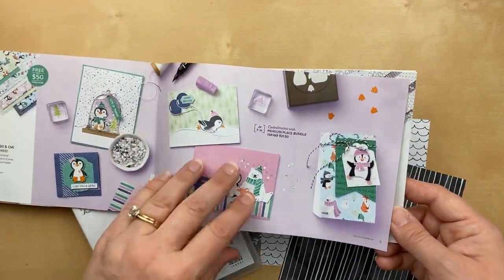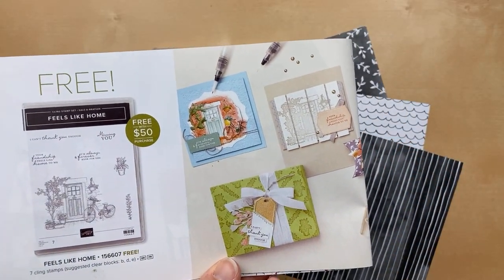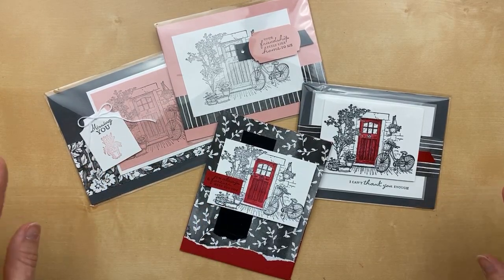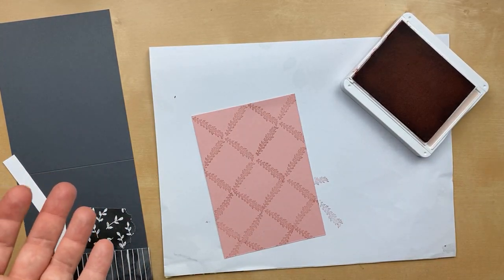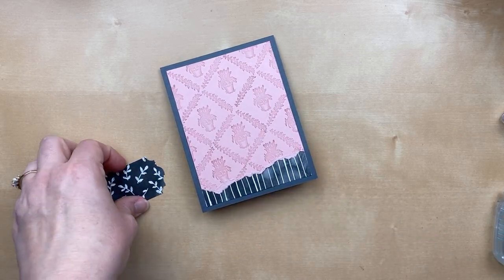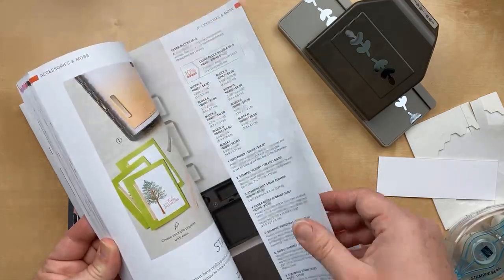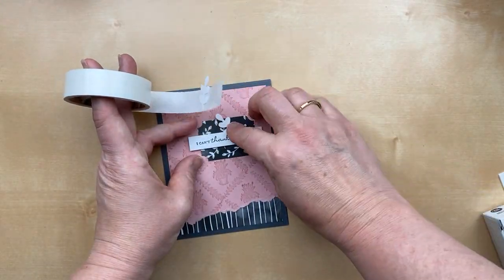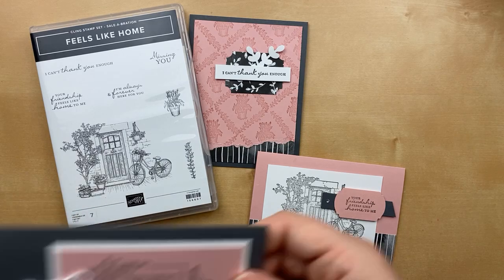Sale-a-bration Spotlight: Stampin' Up! Feels Like Home Card Ideas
Use Host Code FZDNVXC3 to get my September bonus project kit when you order $40 or more.

Stampin' Up! Shopping List:
Beautifully Penned 12" X 12" (30.5 X 30.5 Cm) Designer Series Paper [156630]